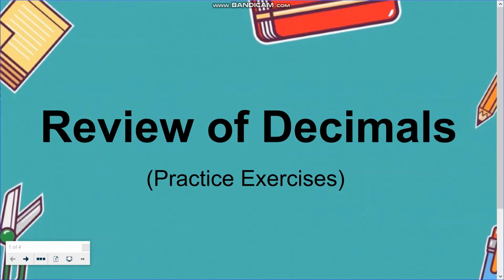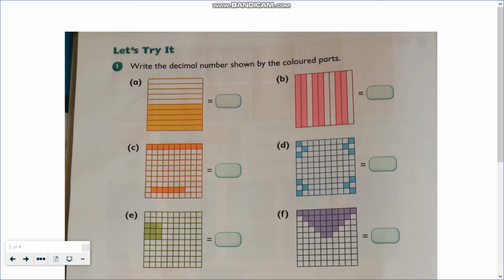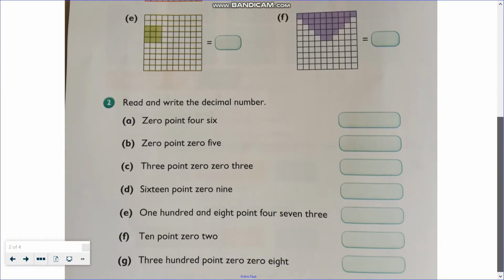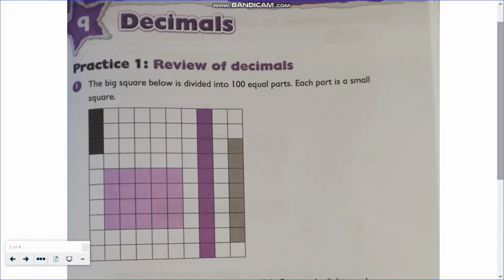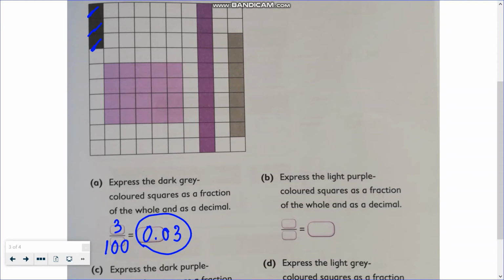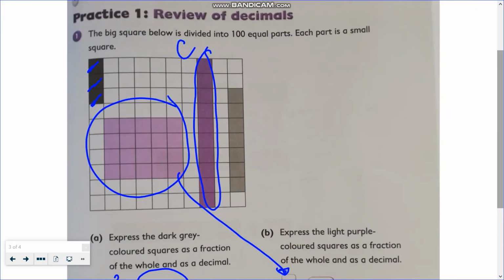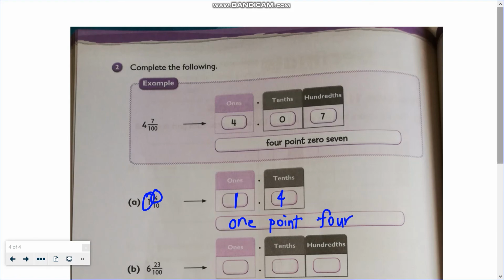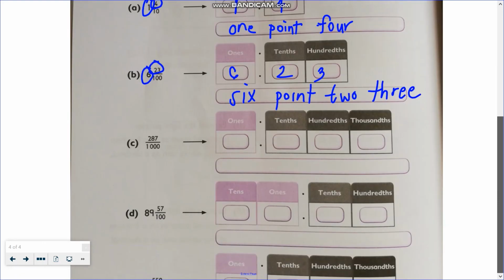Review of Decimals Practice Exercises